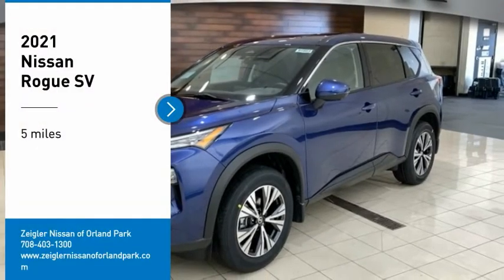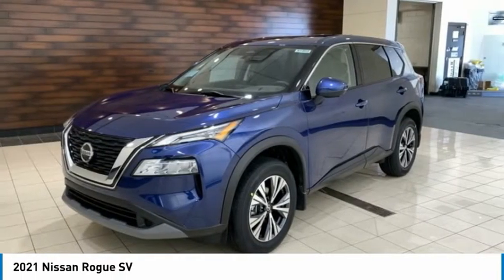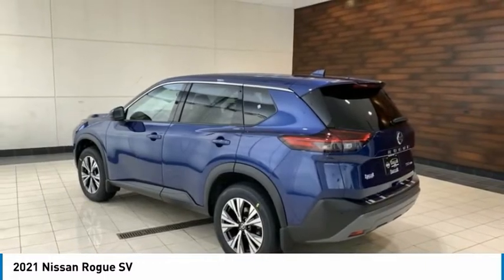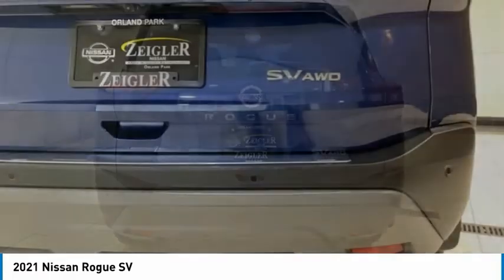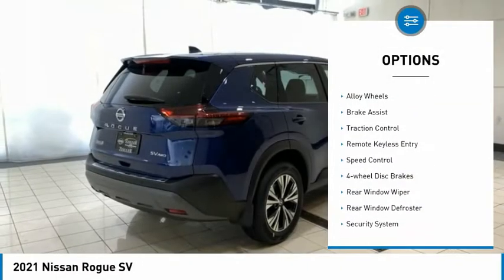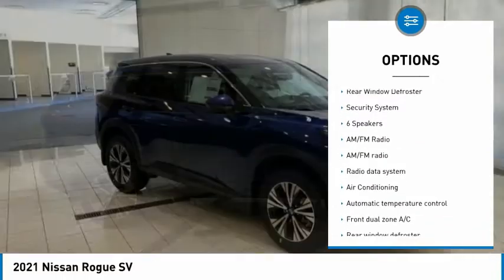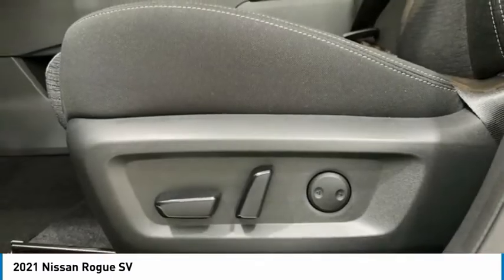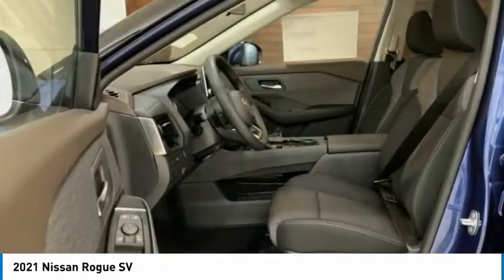2021 Nissan Rogue New 81807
2021 Nissan Rogue SV

COMPLETE 100% OF YOUR PURCHASE ONLINE AND WE WILL DELIVER THE CAR TO YOUR HOME/BUSINESS! Recent Arrival! Caspian Blue Metallic 2021 Nissan Rogue SV AWD AWD CVT with Xtronic 2.5L I4 DOHC 16V **AWD, **REMOTE START, **REAR VIEW CAMERA, **ALLOY WHEELS, **APPLE CAR PLAY, **INTELIGENT KEY, 8 COLOR TOUCH-SCREEN DISPLAY, ANDROID AUDIO, WI-FI HOTSPOT, PROPILOT ASSIST, BLIND SPOT WARNING, LANE DEPARTURE WARNING, AWD. 25/32 City/Highway MPG  Price includes: $500 - Nissan Customer Cash - National. Exp. 03/01/2021